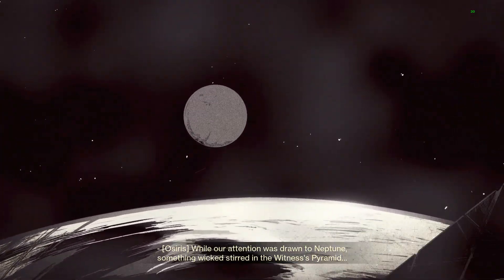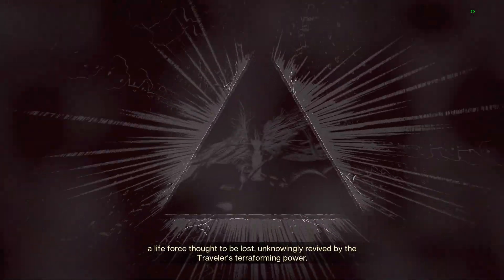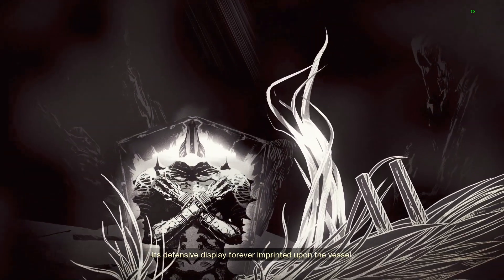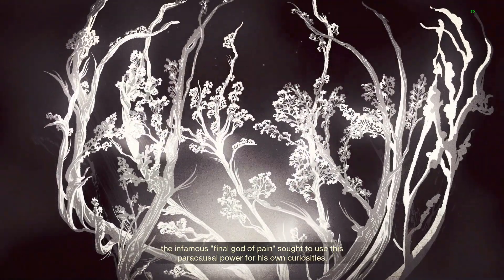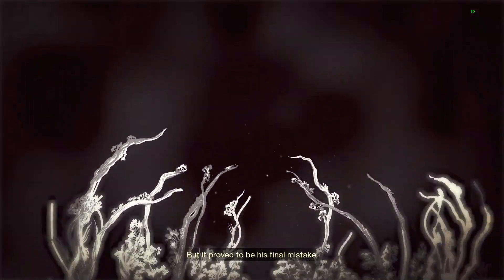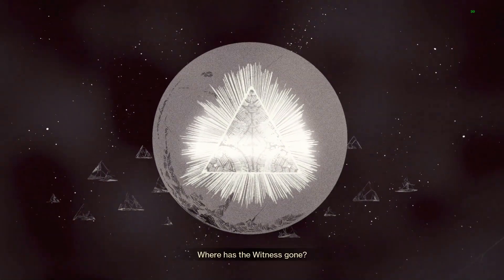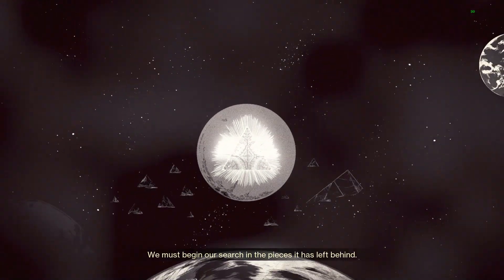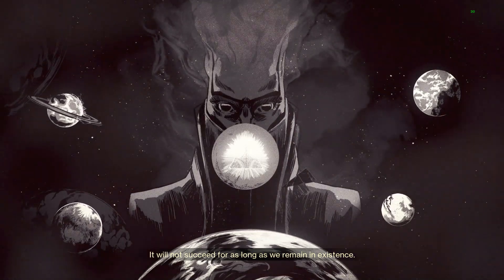Root of Nightmares Raid END CUTSCENE! | Destiny 2: Lightfall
It's done!!
Congratulations to Team Hard in the Paint on winning the World First Race!! it's always nice seeing someone new win!
And we got a juicy new cutscene with it,  the traveler accidentally revived nezarec with that beam we saw in the first lighfall cutscene, but he got smoked by fusion grenades and we now are going to look for the witness, looking forward to what we will be seeing.